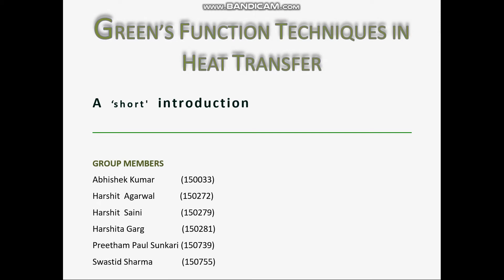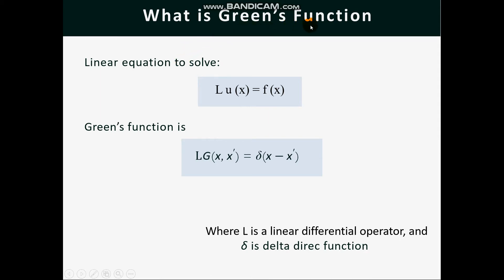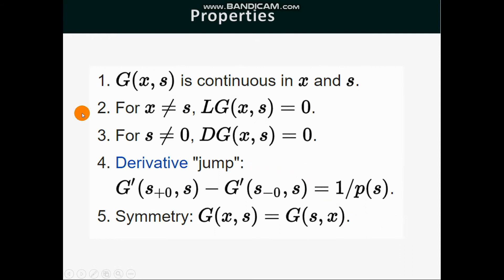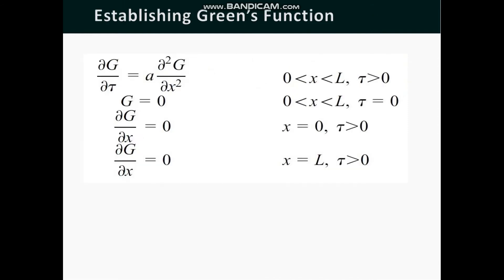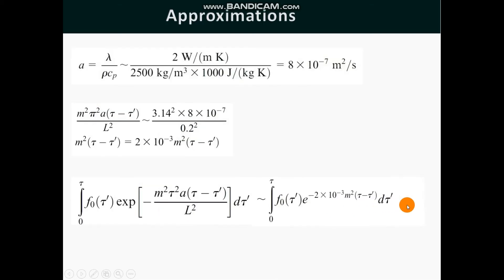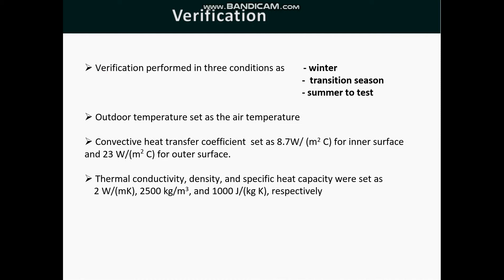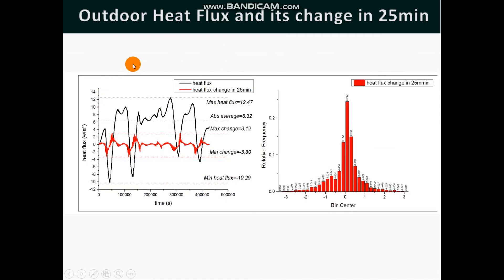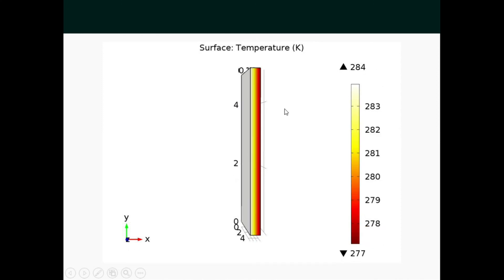Greens Function Techniques in Heat Transfer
This presentation is a part of the third-year undergraduate course,  CHE312 (Heat Transfer) at IITK.

The team Members are :
1) Abhishek Kumar
2) Harshit Agarwal
3) Harshit Saini
4) Harshita Garg
5) Preetham Paul Sunkari
6) Swastid Sharma

The paper - "A Green’s function solution to the transient heat transfer through the building wall" (Advances in Mechanical Engineering 2016, Vol. 8(3) 1–12) by Zhongwei Zhu, Hongming Fan, Jing Hua and Cheng Zhang, has been used as a reference.